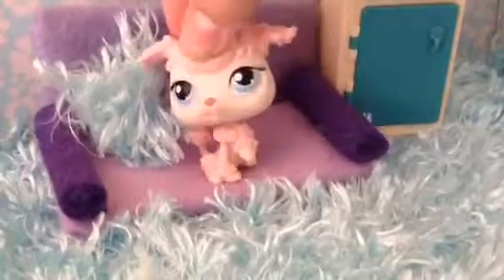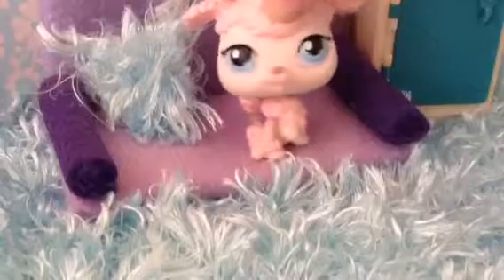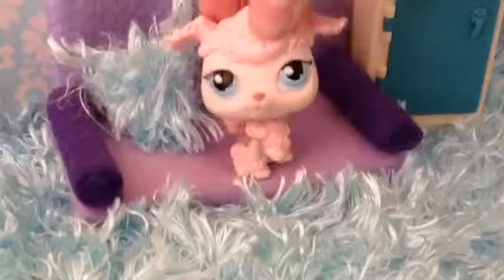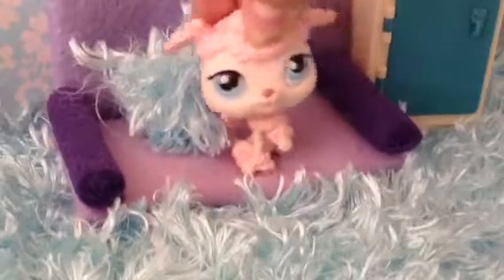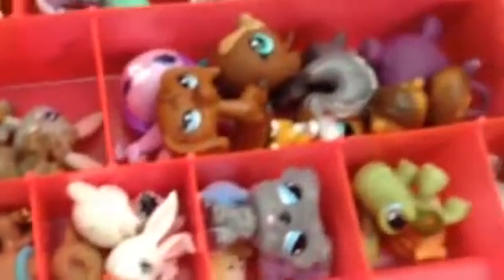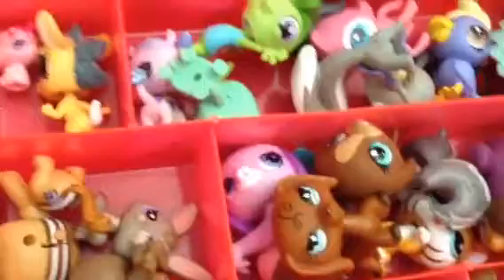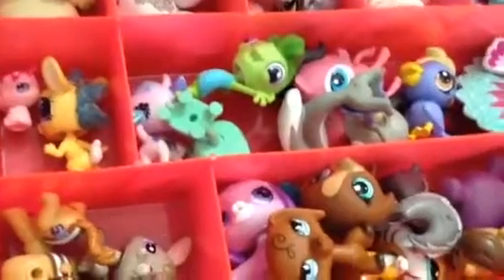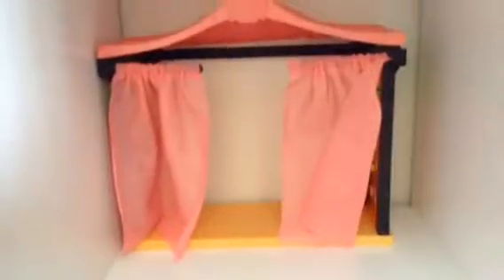LPS101: How To Organize Your LPS!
Today I will be showing you a few different ways to organize lps, and how I organize my lps.